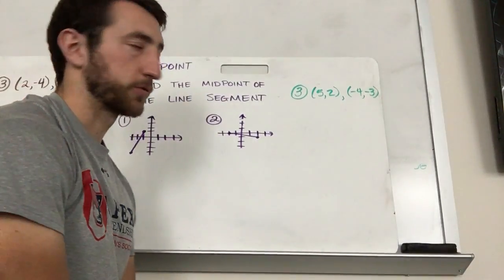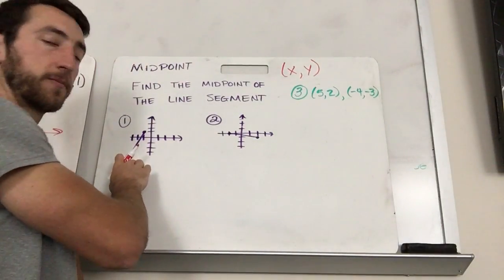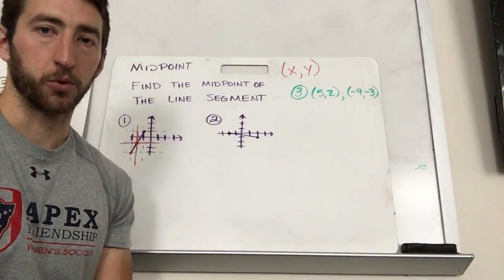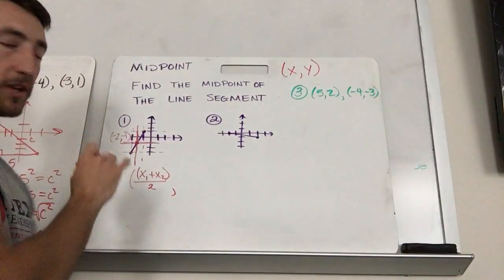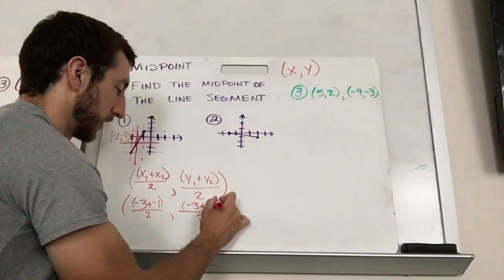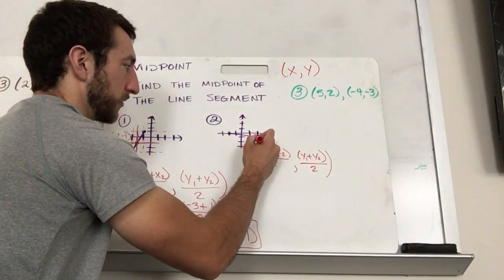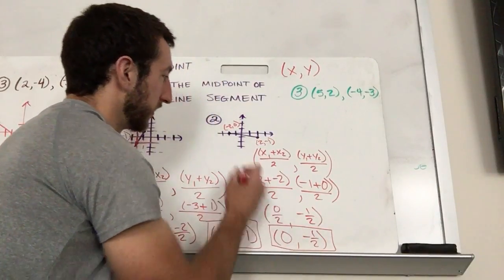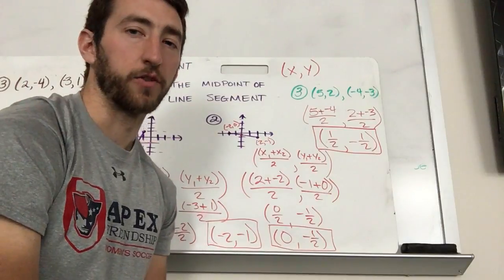Blackwelder - Math 1 - Midpoint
Finding the midpoint between 2 points